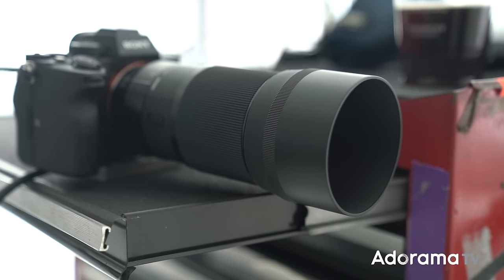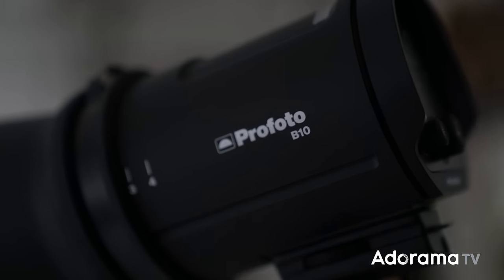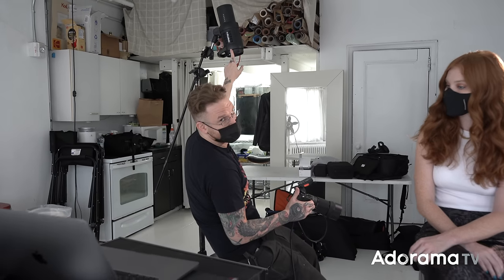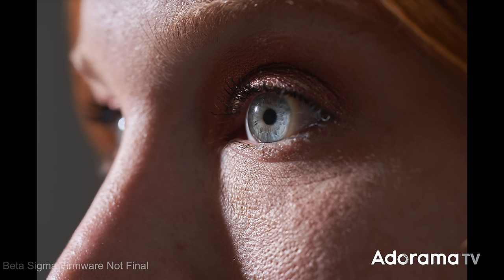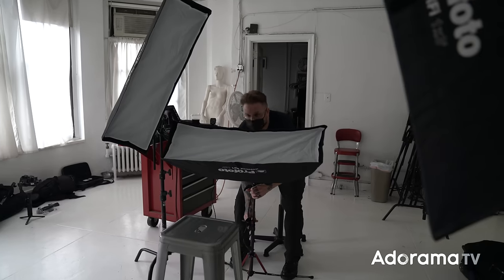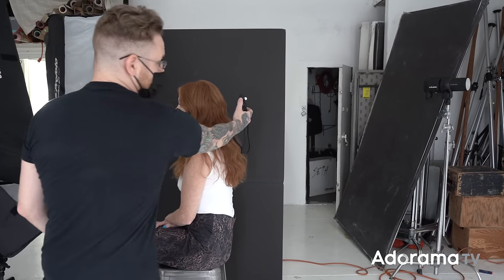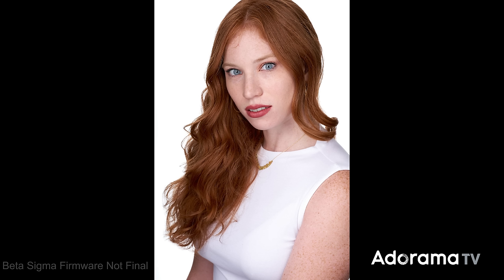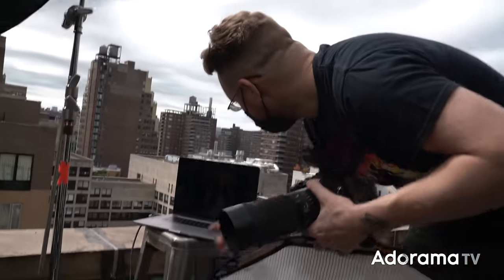Sigma 105mm F2.8 DG DN MACRO Art Lens | Seth Miranda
Join Seth at his photography studio in New York City as he gives an overview of the Sigma 105mm f2.8 macro lens while shooting what he does best, portraits. Giving you both indoor and outdoor shots using a Sony a7R 4.

Key Features of the Sigma Art Lens:
► Maximum shooting magnification of 1: 1
► 9 aperture blades
► 62mm filter size
► Lens configuration of 17 elements in 12 group
► Focusing distance of  0.295m - 0.5m
► Weight: 710g / 25 oz / 1.56 pounds